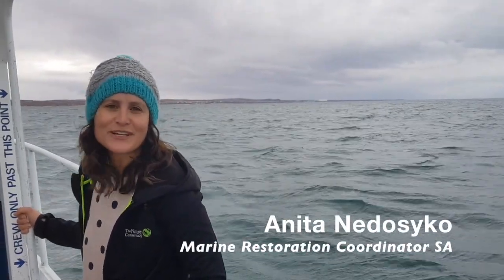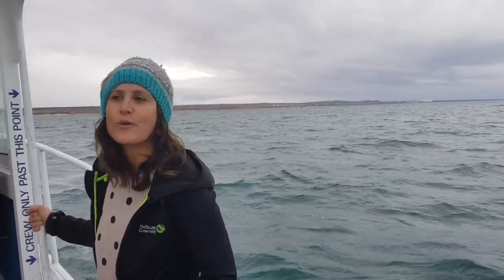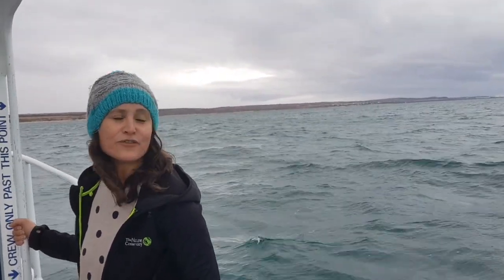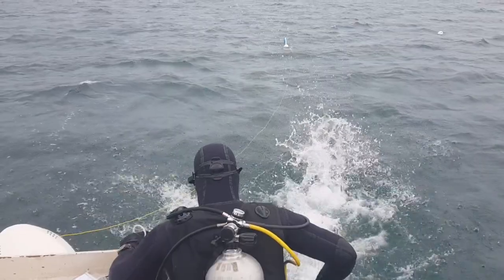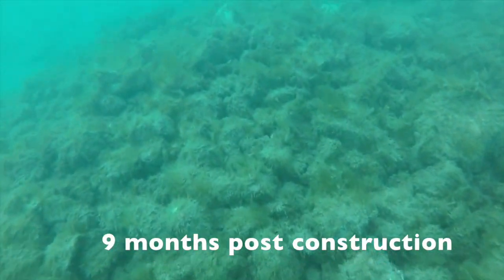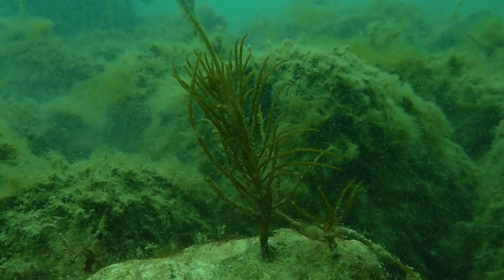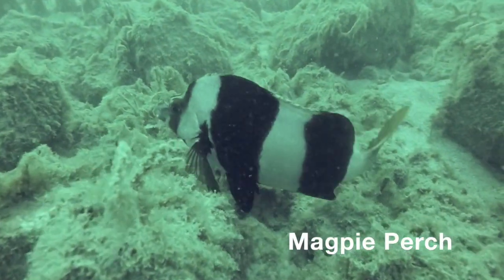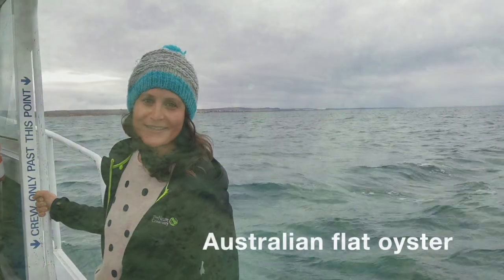Shellfish Reef Restoration Update: Windara Reef, South Australia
Anita Nedosyko, Marine Restoration Coordinator for The Nature Conservancy provides an update of the progress of Windara Reef, off Yorke Peninsula South Australia. After 9 months, we're seeing marine life at the reef including Cuttlefish, Magpie Perch and most importantly, wild native baby oysters.

Keep up with The Nature Conservancy's latest efforts to protect nature and preserve life on Facebook